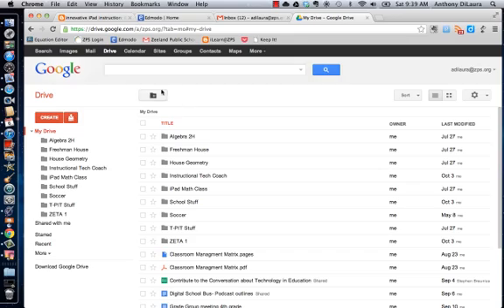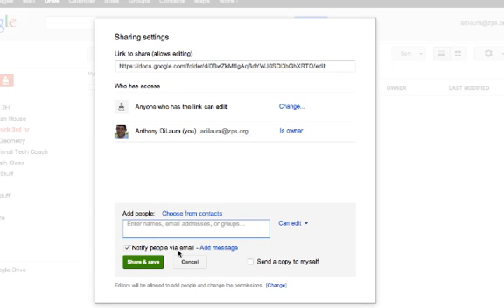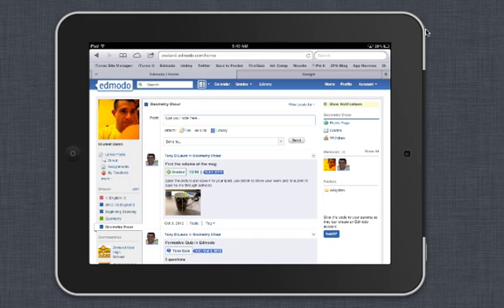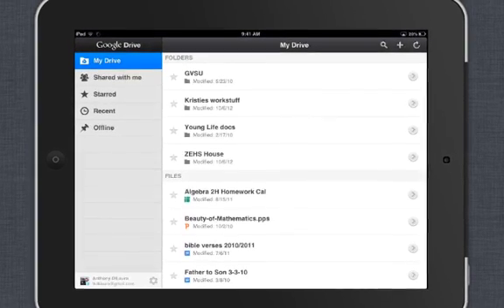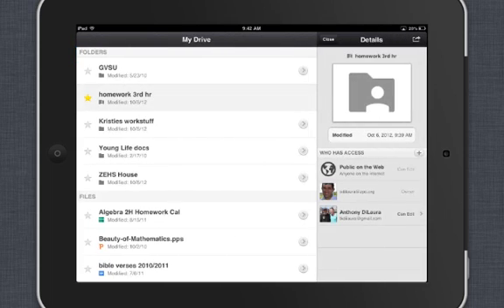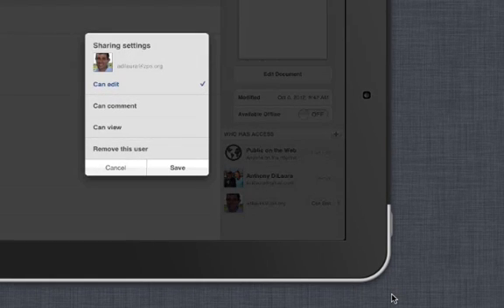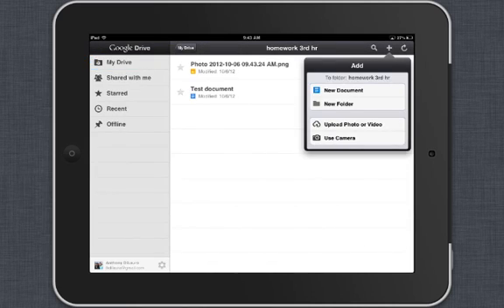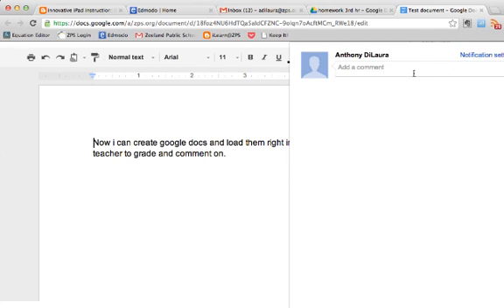Submitting Student work from iPad with Google Drive.mp4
This tutorial shows how it is possible for students to submit work from their ipad to teachers through Google Drive.